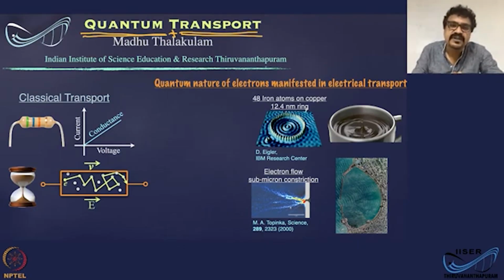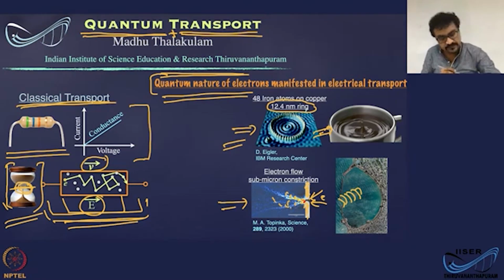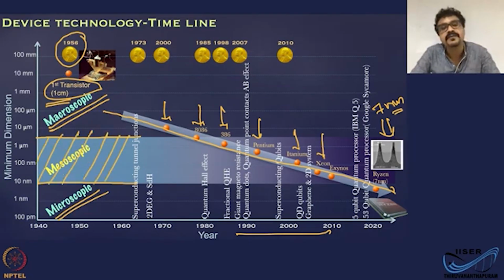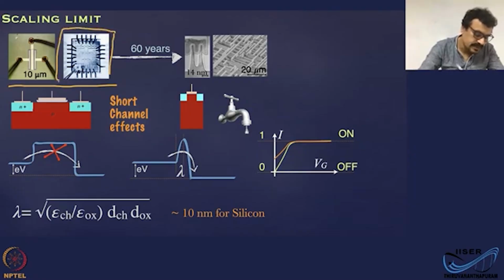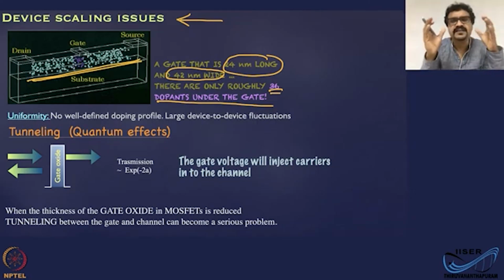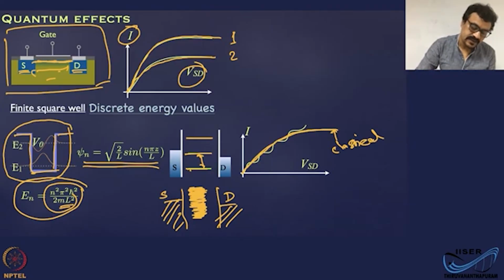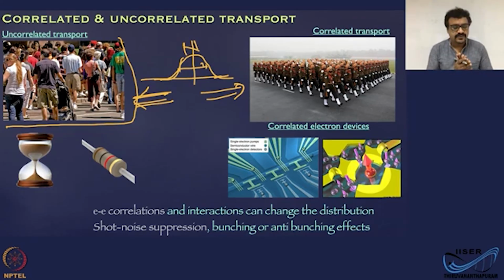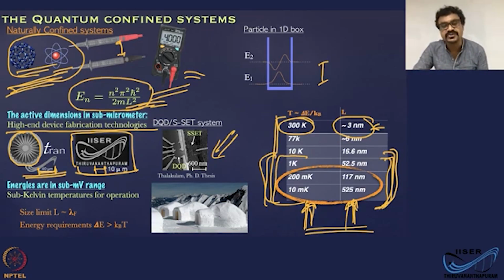Introduction swayamprabha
Subject: Physics
Course Name: Quantum Transport
Name of Presenter: Prof. Madhu Thalakulam